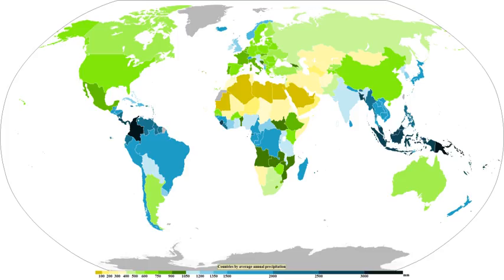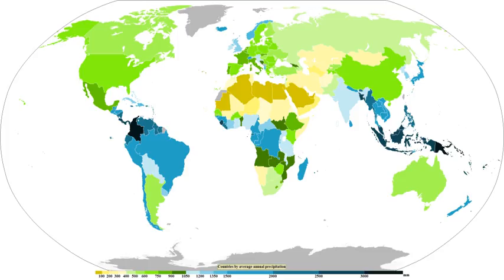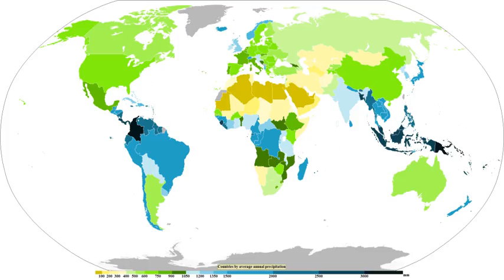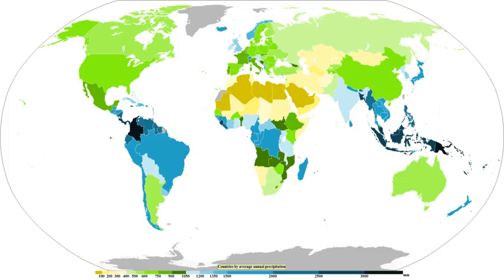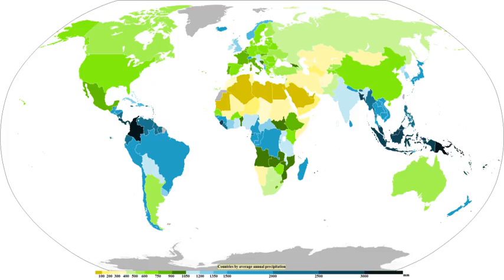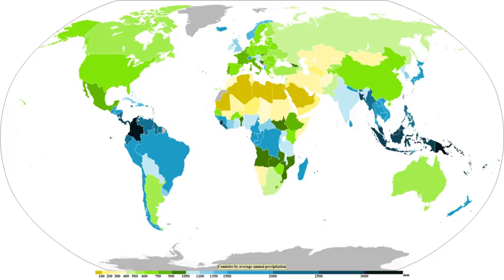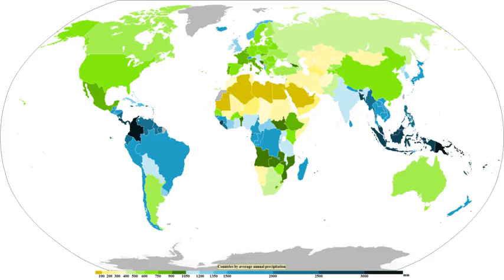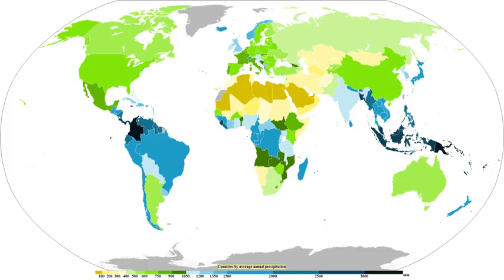Precipitation | Wikipedia audio article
This is an audio version of the Wikipedia Article:
Precipitation

00:03:13 1 Types
00:04:47 2 How the air becomes saturated
00:04:57 2.1 Cooling air to its dew point
00:06:30 2.2 Adding moisture to the air
00:07:00 3 Formation
00:07:09 3.1 Raindrops
00:08:40 3.2 Ice pellets
00:09:47 3.3 Hail
00:11:13 3.4 Snowflakes
00:13:18 3.5 Diamond dust
00:13:51 4 Causes
00:14:00 4.1 Frontal activity
00:14:54 4.2 Convection
00:15:43 4.3 Orographic effects
00:17:28 4.4 Snow
00:19:32 4.5 Within the tropics
00:21:34 4.6 Large-scale geographical distribution
00:22:37 5 Measurement
00:25:08 5.1 Hydrometeor definition
00:25:51 5.2 Satellite estimates
00:28:32 5.3 Satellite data sets
00:31:30 6 Return period
00:32:35 7 Uneven pattern of precipitation
00:32:57 8 Role in Köppen climate classification
00:35:20 9 Effect on agriculture
00:36:35 10 Changes due to global warming
00:38:12 11 Changes due to urban heat island
00:39:03 12 Forecasting
00:40:38 13 See also

- Socrates

SUMMARY
In meteorology, precipitation is any product of the condensation of atmospheric water vapor that falls under gravity.  The main forms of precipitation include  drizzle, rain, sleet, snow, graupel and hail.  Precipitation occurs when a portion of the atmosphere becomes saturated with water vapor, so that the water condenses and "precipitates".  Thus, fog and mist are not precipitation but suspensions, because the water vapor does not condense sufficiently to precipitate.  Two processes, possibly acting together, can lead to air becoming saturated: cooling the air or adding water vapor to the air. Precipitation forms as smaller droplets coalesce via collision with other rain drops or ice crystals within a cloud.  Short, intense periods of rain in scattered locations are called "showers."Moisture that is lifted or otherwise forced to rise over a layer of sub-freezing air at the surface may be condensed into clouds and rain. This process is typically active when freezing rain occurs. A stationary front is often present near the area of freezing rain and serves as the foci for forcing and rising air. Provided necessary and sufficient atmospheric moisture content, the moisture within the rising air will condense into clouds, namely  stratus and cumulonimbus. Eventually, the cloud droplets will grow large enough to form raindrops and descend toward the Earth where they will freeze on contact with exposed objects.  Where relatively warm water bodies are present, for example due to water evaporation from lakes, lake-effect snowfall becomes a concern downwind of the warm lakes within the cold cyclonic flow around the backside of extratropical cyclones.  Lake-effect snowfall can be locally heavy.  Thundersnow is possible within a cyclone's comma head and within lake effect precipitation bands.  In mountainous areas, heavy precipitation is possible where upslope flow is maximized within windward sides of the terrain at elevation.  On the leeward side of mountains, desert climates can exist due to the dry air caused by compressional heating.  Most precipitation occurs within the tropics and is caused by convection.  The movement of the monsoon trough, or intertropical convergence zone, brings rainy seasons to savannah climes.
Precipitation is a major component of the water cycle, and is responsible for depositing the fresh water on the planet. Approximately 505,000 cubic kilometres (121,000 cu mi) of water falls as precipitation each year; 398,000 cubic kilometres (95,000 cu mi) of it over the oceans and 107,000 cubic kilometres (26,000 cu mi) over land. Given the Earth's surface area, that means the globally averaged annual precipitation is 990 millimetres (39 in), but over land it is only 715 millimetres (28.1 in). Climate classification systems such as the Köppen climate classification system use average annual rainfall to help differentiate between differing climate regimes.
Precipitation may occur on other celestial bodies, e.g. when it gets cold, Mars has precipitation which most likely takes ...